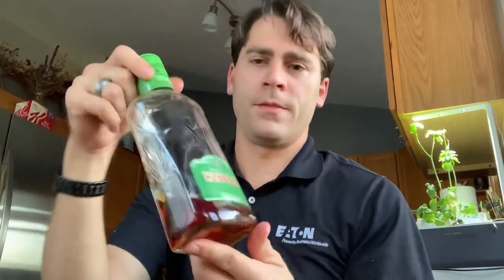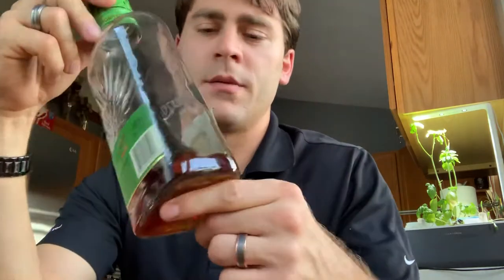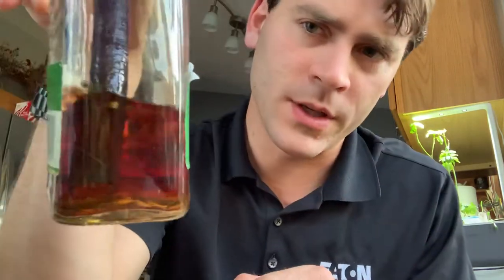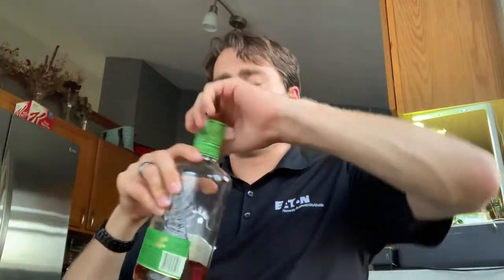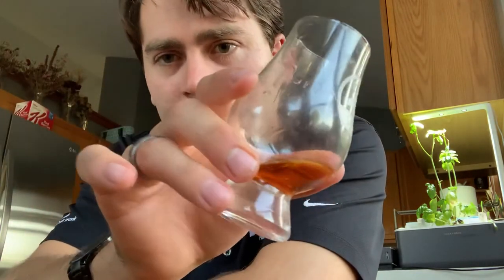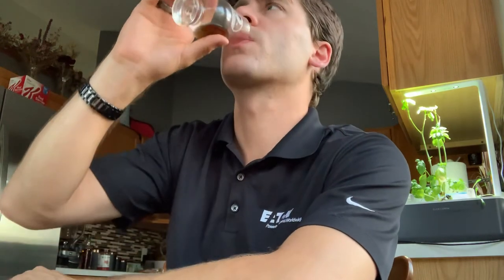Ralfy told me to throw sticks in my whisky, and I did!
How does 6 years of an aging experiment turn out? I’m here to talk about it.